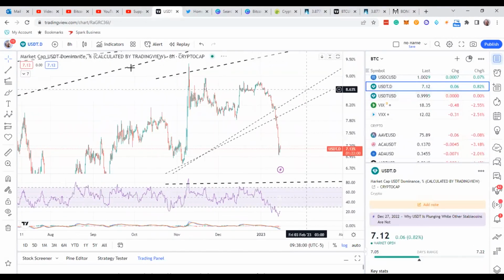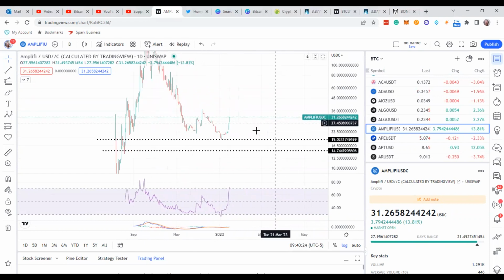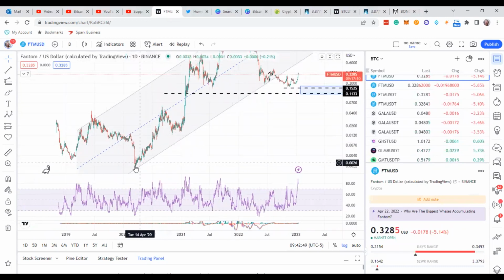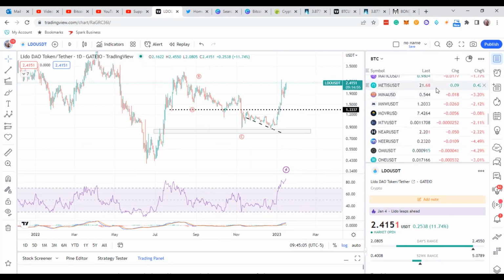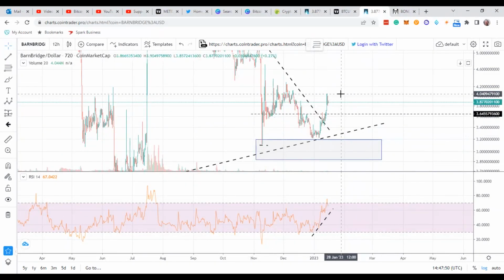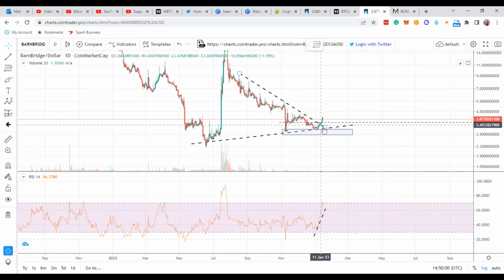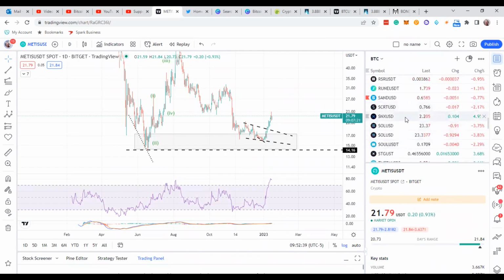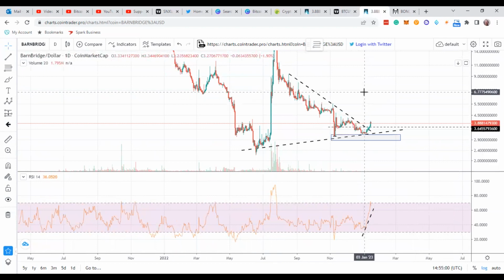Altcoin: Cryptocurrency Update: Chiliz, AmpliFi, Fantom, & Others Checking for bullish or bearish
setups in the cryptocurrency market. And supporting evidence that Bitcoin could be in a bottom-forming process. Any of the setups? All bets are off if BTC is gonna do a massive dump from its current leg. Let's check it out.